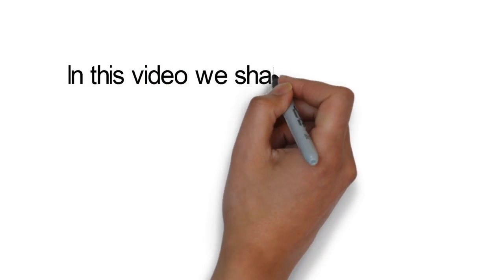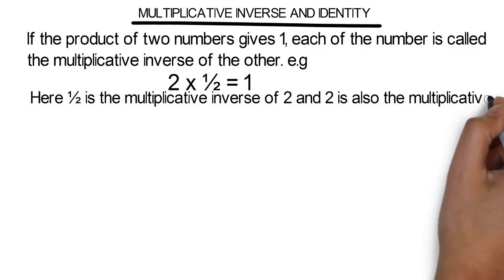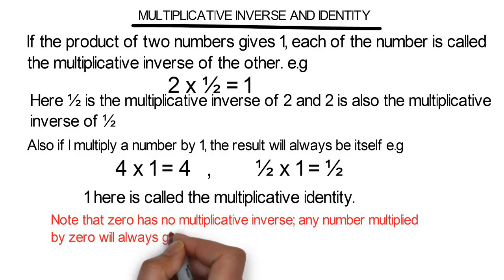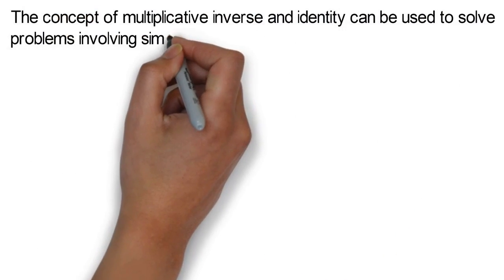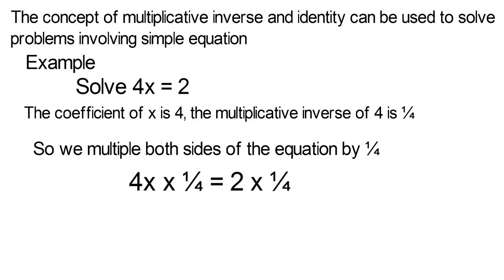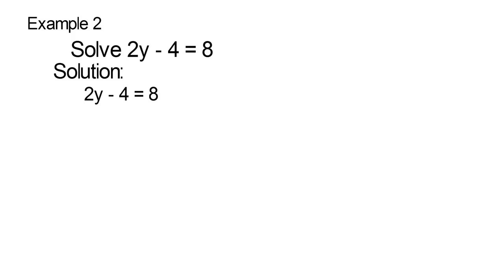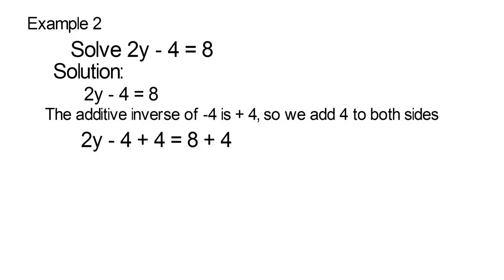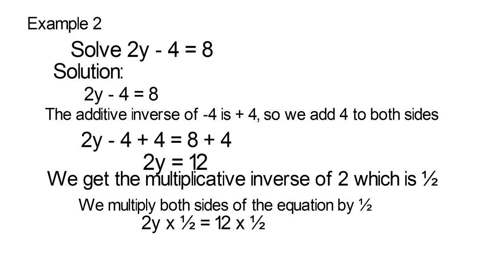Multiplicative Inverse 1